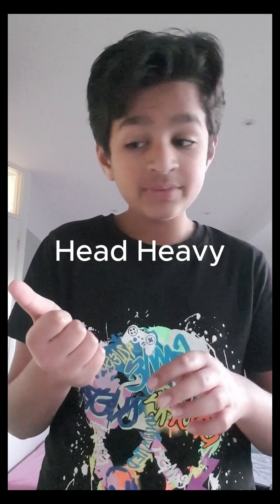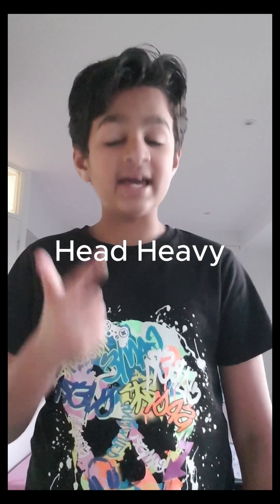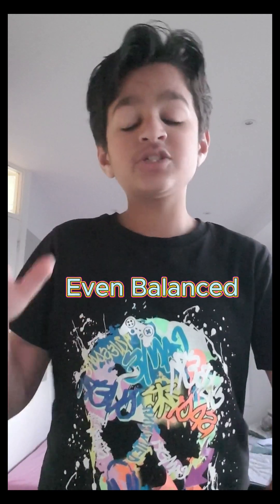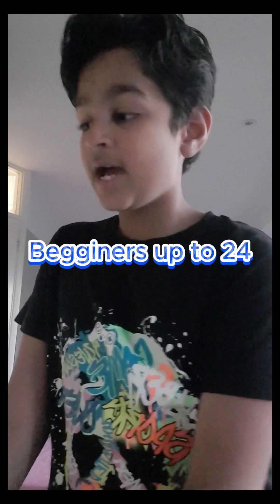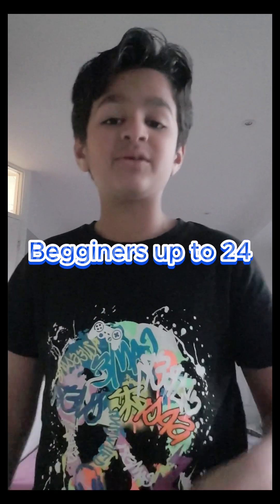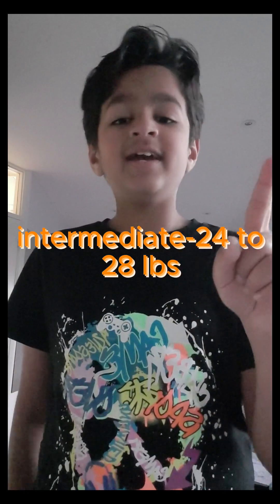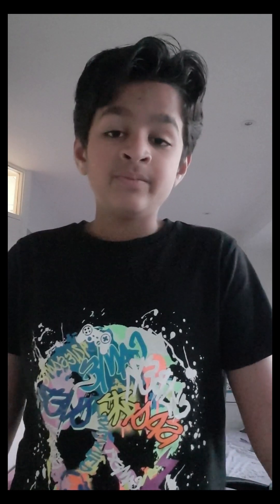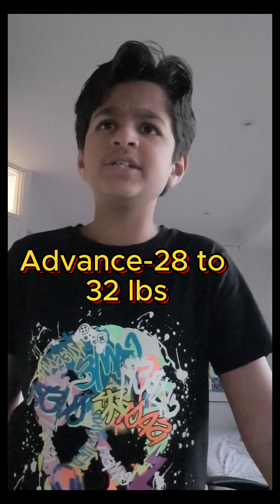How to choose the BEST Badminton Racket For You ?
time codes

0:00-intro
0:21-Weight
1:22-Head Shape
3:09-Height
4:01-T-joints
5:02-Shaft
5:58-string tension
7:15-Grip size